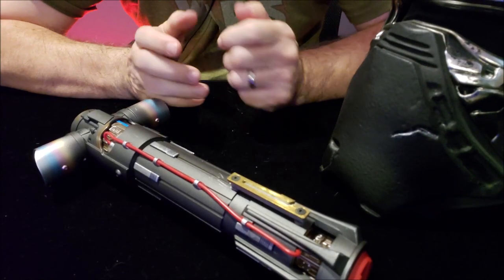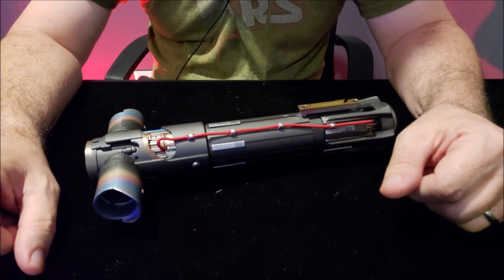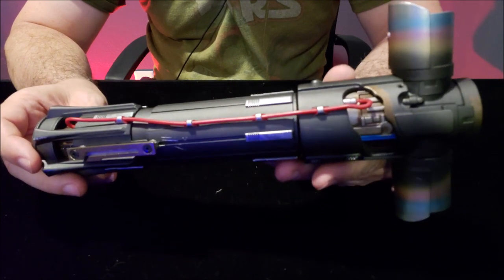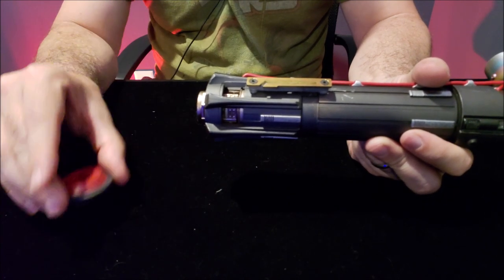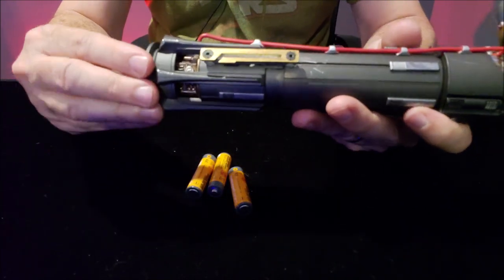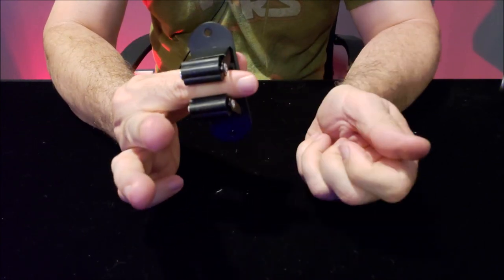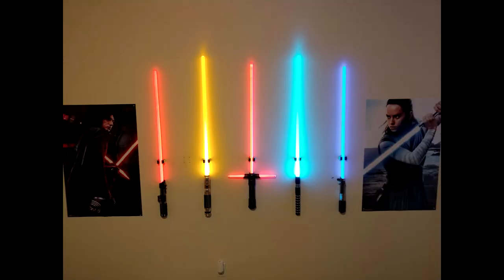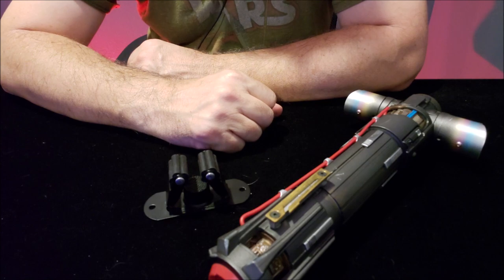STAR WARS: Kylo Ren Lightsaber Battery Tutorial